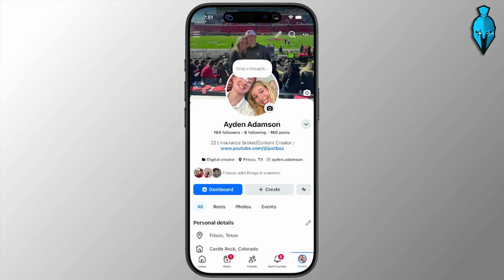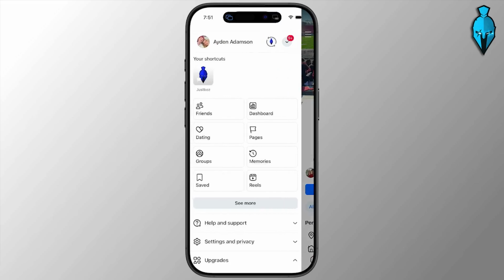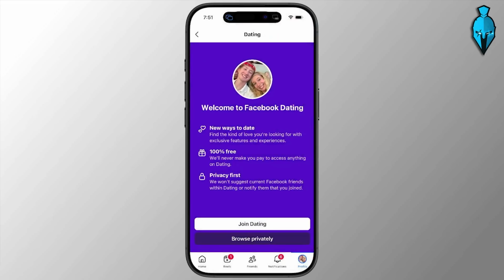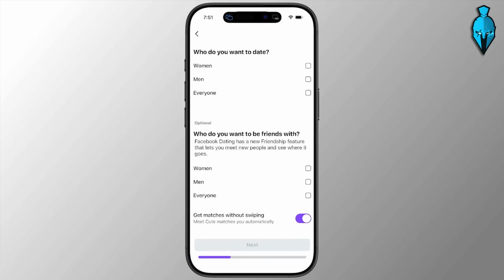How To Set Up Facebook Dating Profile - Full Guide